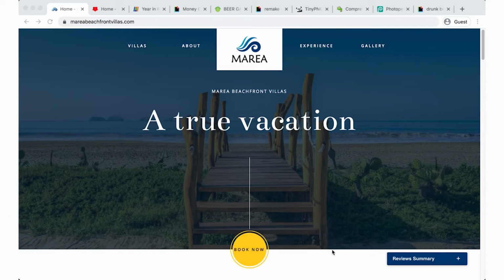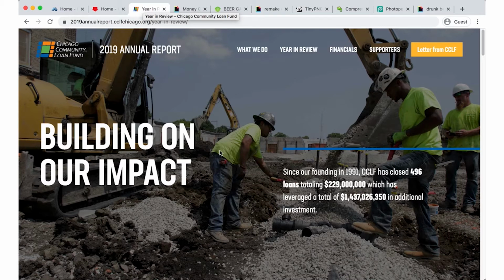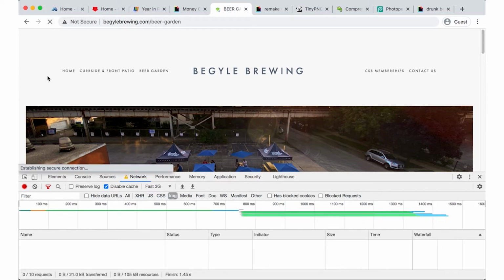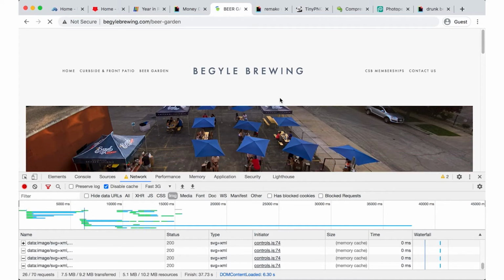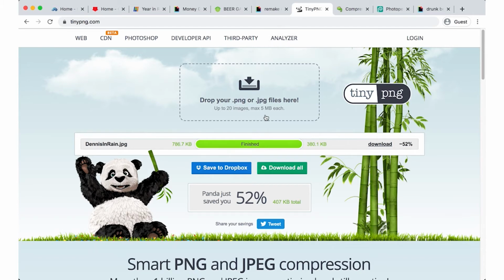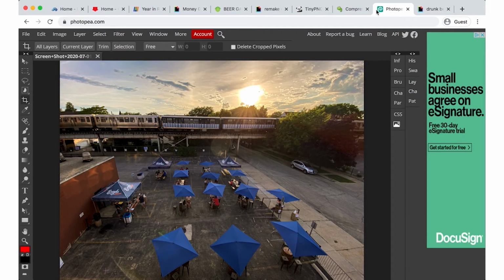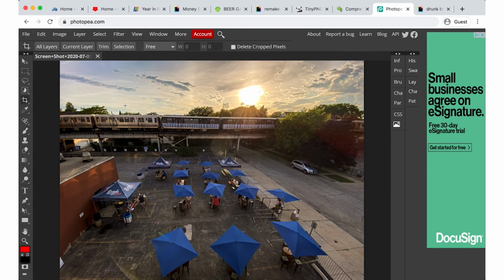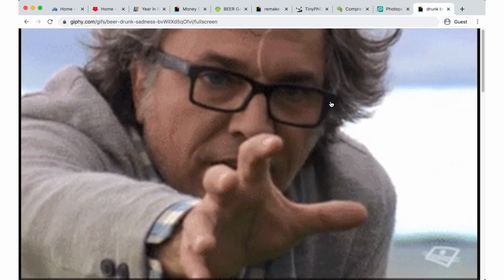Blueshoon Explains: Simple Image Compression for the Web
In our second episode of Blueshoon Explains, learn all about simple image compression for the web with our Lead Frontend Developer, Jamie!